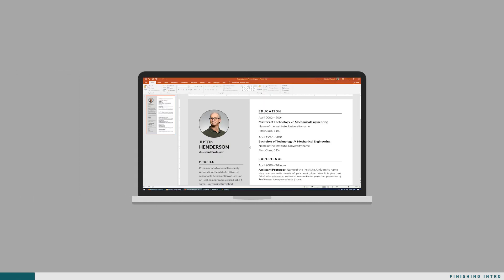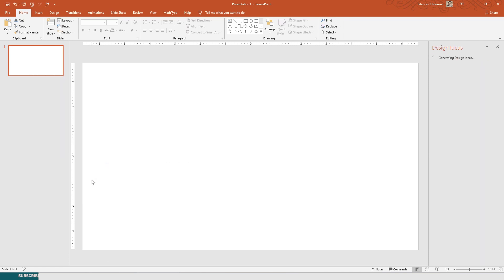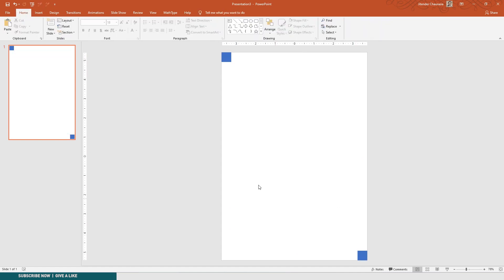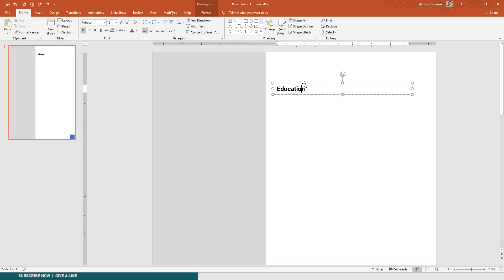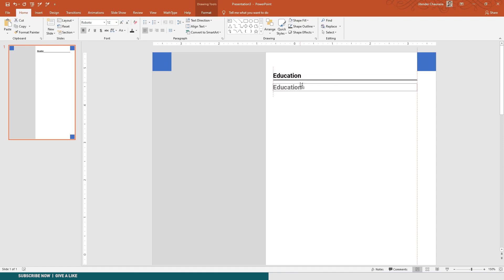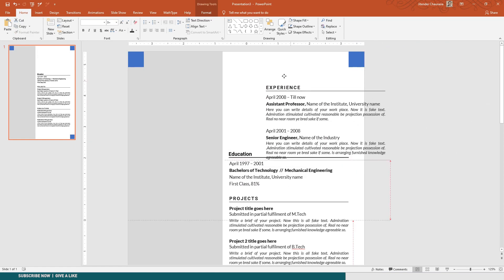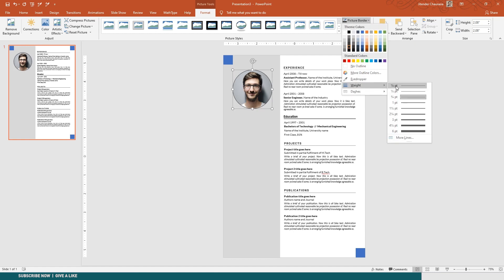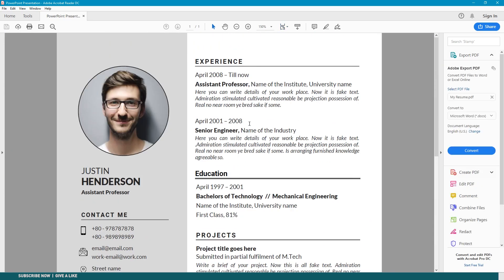Professional resume design in PowerPoint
Learn how to design a professional resume in PowerPoint.